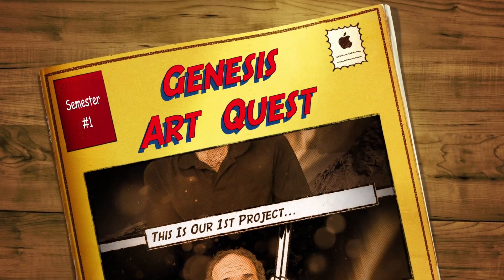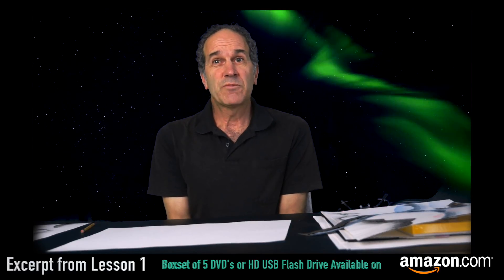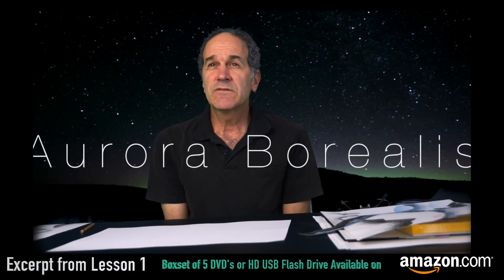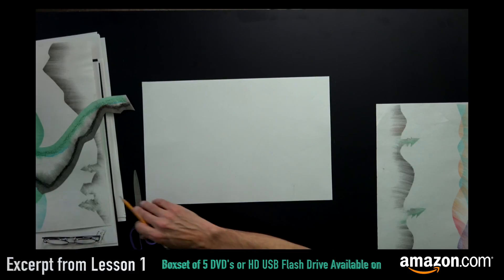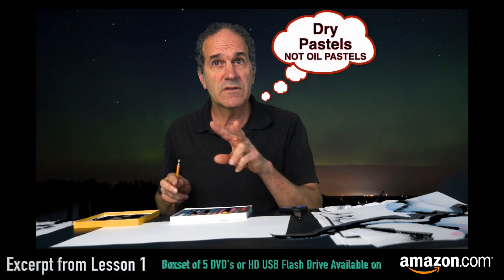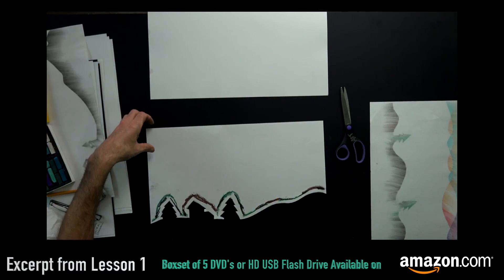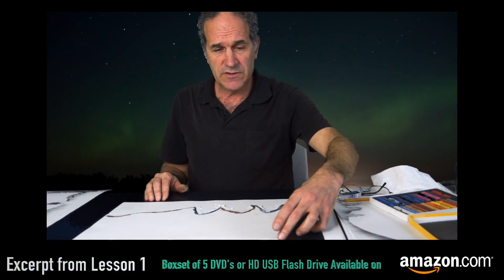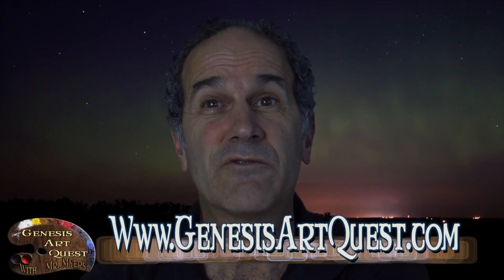Lesson 1 Excerpt" Pastel Silhouette" -1 Yr of Art Lessons-20 Hrs of Video- 5 DVD's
Excerpt from Lesson 1: Aurora Borealis Pastel Silouhette

Genesis Art Quest, Is an Exciting Affordable New Homeschooling Art Curriculum.

It utilises High Tech Graphics And An Art Instructor With over 30 Years Of Classroom Experience.

This phenomenal new program guides middle school students in understanding, appreciating, and developing Art skills through a guided, step-by-step approach, with easily obtainable materials that won’t break your homeschool budget, and enable your homeschool student to develop his God- given talents.

This entire year program, broken up into 2 semesters, teaches the basics and the fundamentals of drawing, painting, and design. Students will make sculptures, paintings, and drawings. In addition, they will keep a sketchbook throughout the year. Art history, a crucial part of understanding art, is taught throughout the lessons, from a unique Christian perspective.

From your teacher, Mr. Myers:

“This Art Education video series is the product of nearly 30 years of teaching as an art instructor. When examining other instructional programs out there, I noted that they were almost exclusively formulaic approaches with a “how to” method that would produce only one type of drawing or a painting that looked just like a painting done by the artist on the cover of the DVD.

In contrast, I wanted my DVDs to provide information about Design Theory along with step-by-step instruction to guide the student in creating their own unique piece of art. Genesis Art Quest will enable your student to learn the The Fundamentals of Art—not a formula!

The Middle School curriculum presents some of my favorite, time tested, projects that each focus on a combination of various elements and principles of design. Various media are utilized as well as a range of subject matter with which to express one self.

I’m also a dedicated Christian who wants children of all ages to learn to see and appreciate the intriguing beauty of God’s creation and to develop their artistic ability as a fulfillment of their having been created in the image of God. “

 • Exciting AFFORDABLE New Homeschooling Art Curriculum -1 YEAR of Lessons-20 HOURS of Video Instruction on 5 DVD's --Filmed with 4K and HD Cameras for Superior Detail!
 • ART INSTRUCTOR With over 30 Years Of Classroom Experience! Each Lesson Classroom Tested!
 • NOT JUST FOR HOMESCHOOLERS!- ANYONE INTERESTED IN ART LESSONS WILL LOVE THIS! Perfect Gift for Anyone Interested In Art! Even Adults!
 • 5 DVD Box Set with 4 Hours of Personal Art Instruction per DVD! Teaches the basics and the fundamentals of Drawing, Painting, and Design with a Step-By-Step Approach!
 • Like Having Your Homeschool Student's OWN PERSONAL ART TEACHER! Easily Obtainable Materials That Wont' Break your Homeschool Budget! 30 LESSONS! Unleash their CREATIVITY!